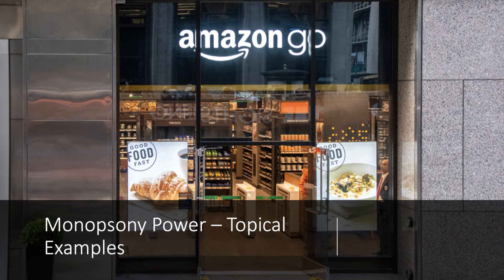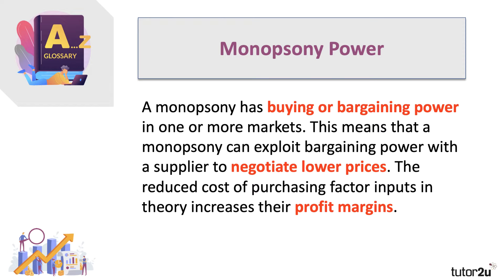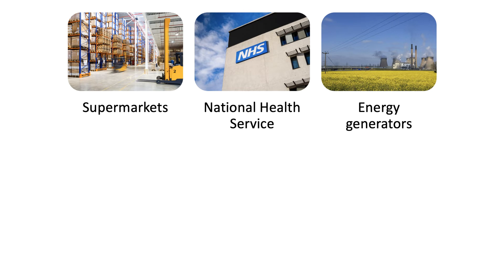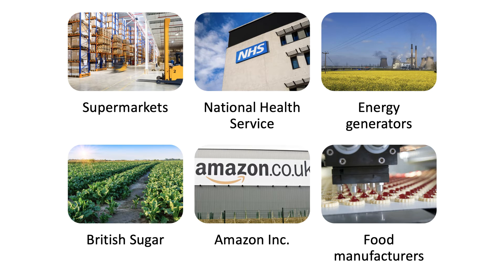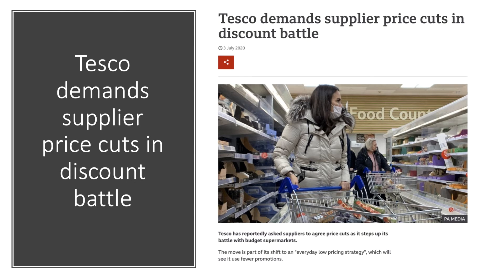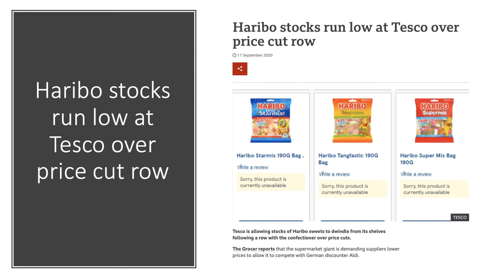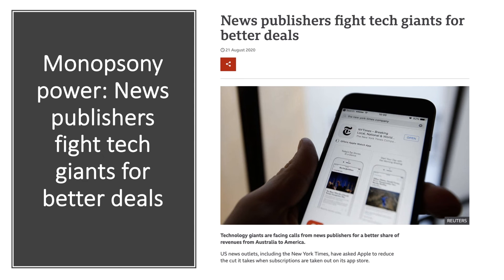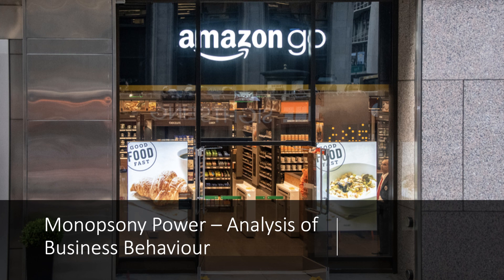Monopsony Power in Markets - Topical Examples I A Level and IB Economics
In this revision series we look at examples of monopsony power in different markets and the impact that this can have on economic welfare and especially consumers. In the first video, we explore some topical examples of monopsony power.